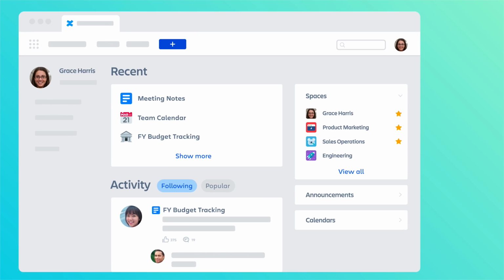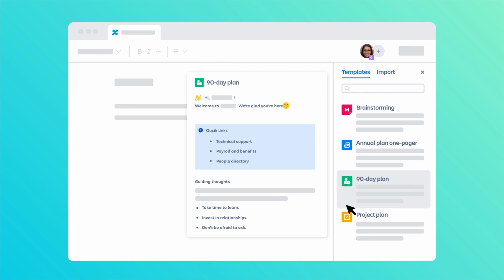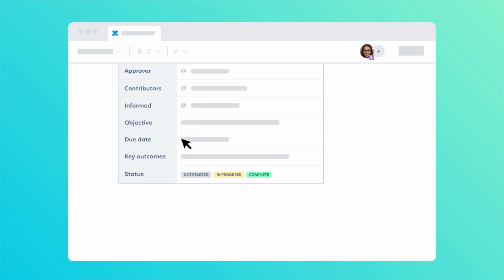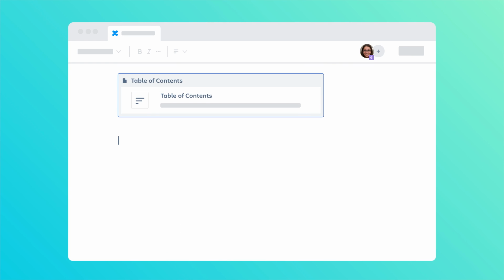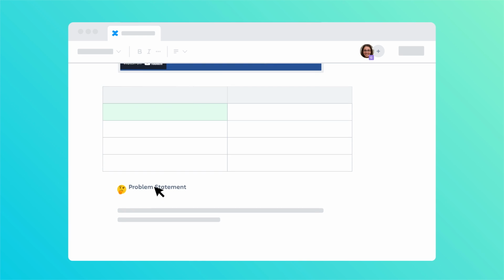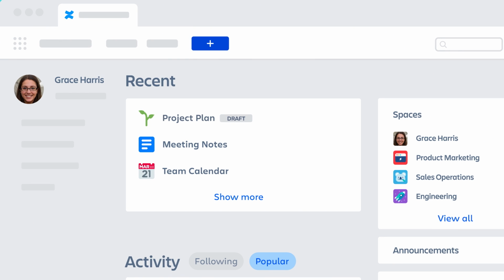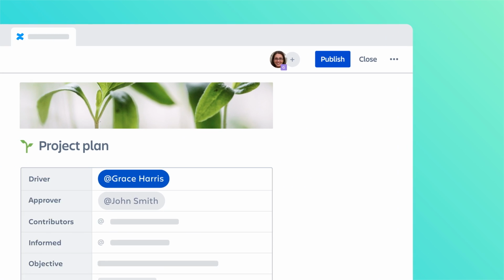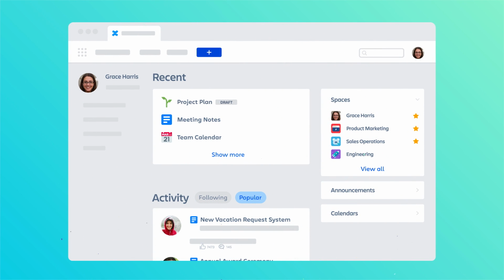New to Confluence Cloud | Atlassian Migrations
This video shows you what you need to know about Confluence Cloud if you have been using Confluence Data Center or Server.

You’ll learn the newest features only available in Cloud and how you can get your work done faster and more beautifully, in Confluence Cloud.

To learn more about the migration process or how Cloud differs from Server or Data Center, visit the migrations hub. ttps://